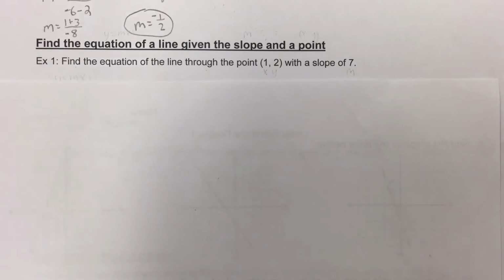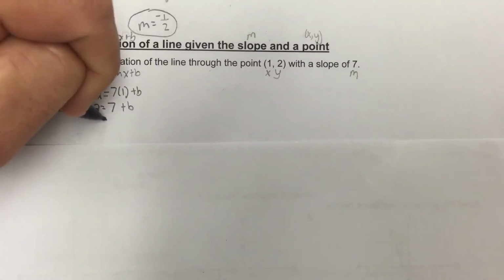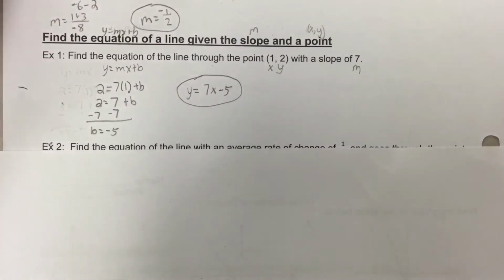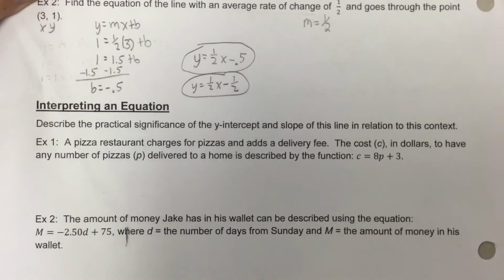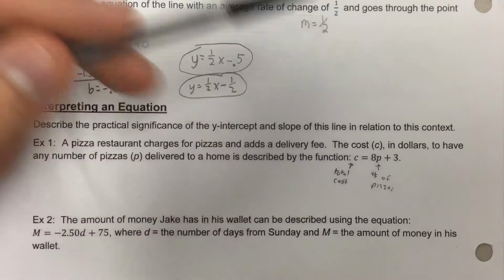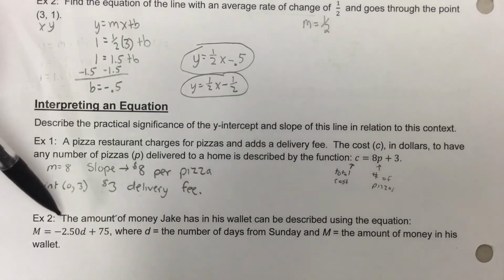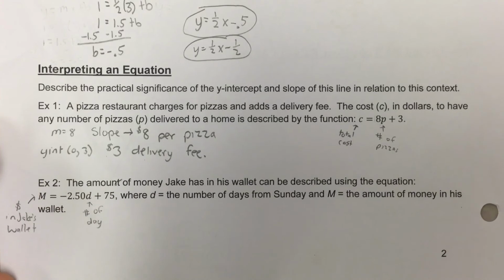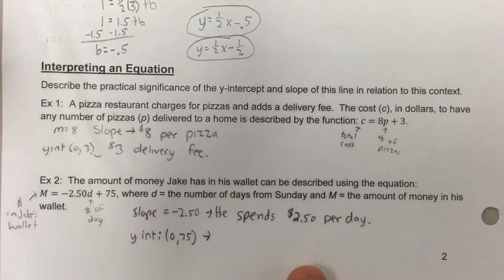Sec 1A-1 Part 2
Please takes notes and complete the examples.